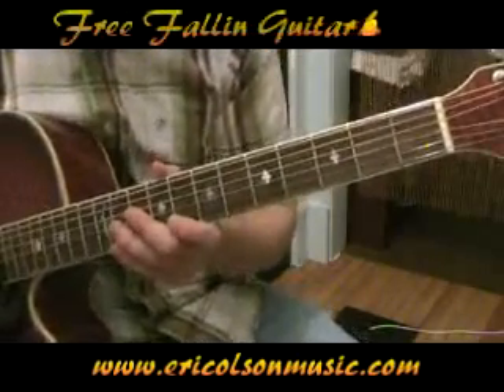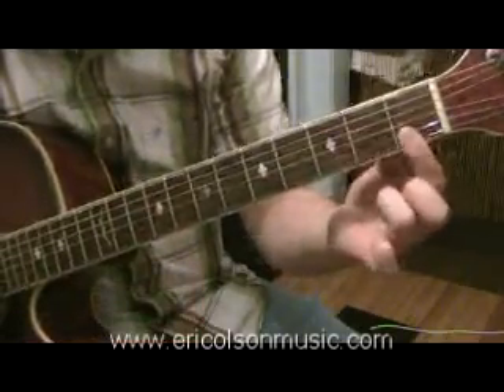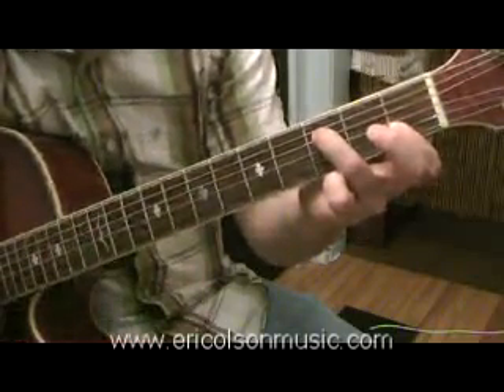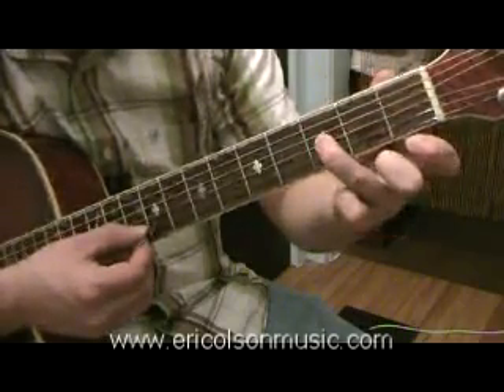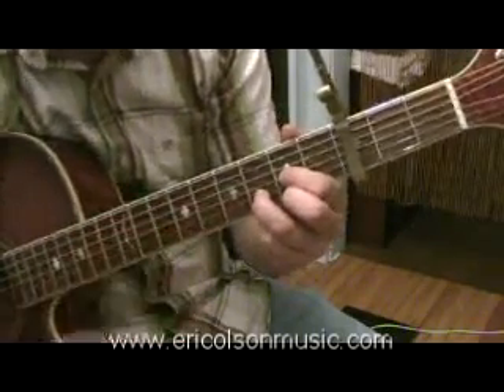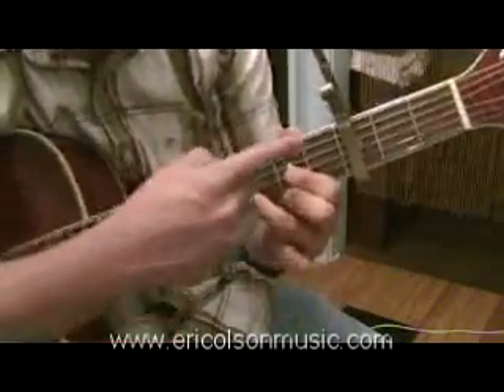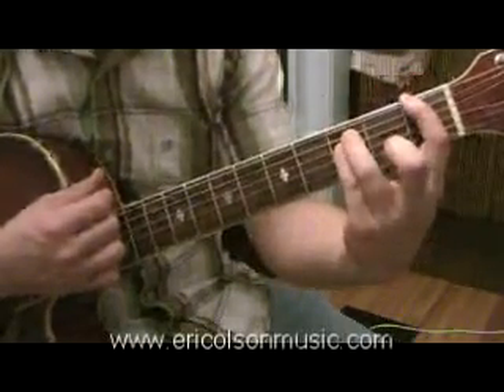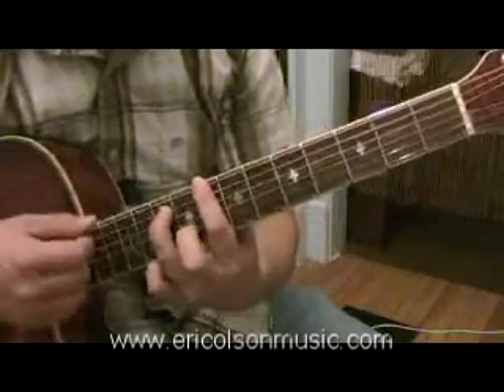Free Fallin by Tom Petty Guitar Lesson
In this lesson you will learn how to play Tom Petty's "Free Fallin." I will show you how to play it with and without a capo.